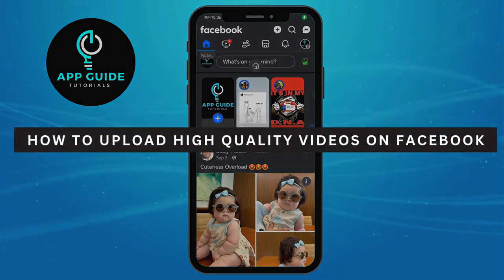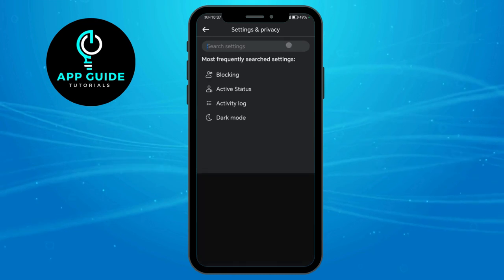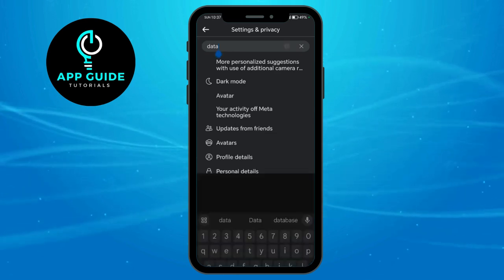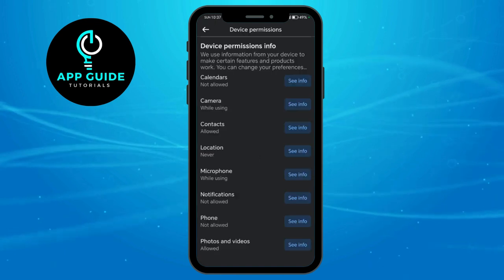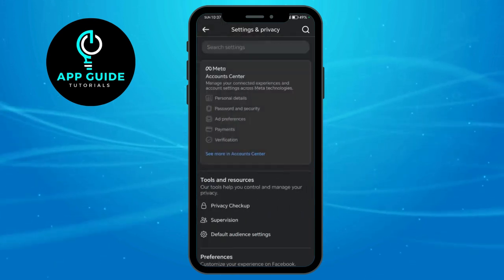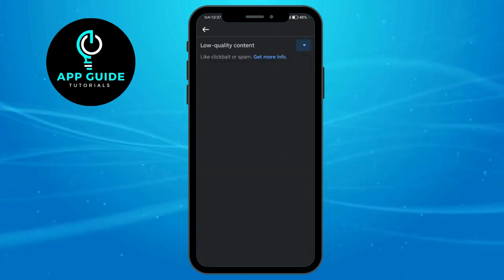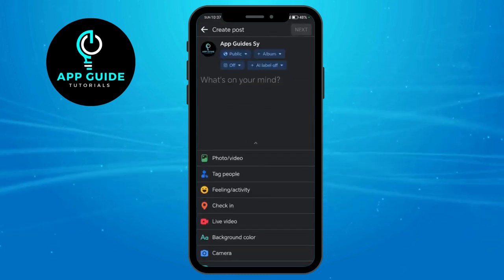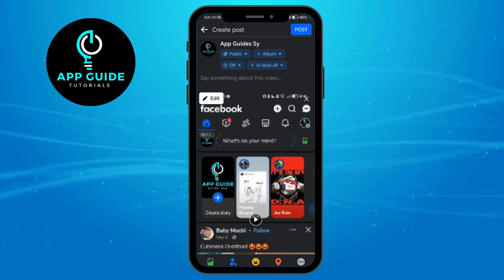How to Upload a High Quality Videos on Facebook | Android Tutorial (2027)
Want to upload high-quality videos on Facebook from your Android device? This tutorial will guide you through the steps to ensure your videos maintain their resolution and clarity when sharing them on Facebook. Perfect for users who want their content to look sharp and professional on social media.

In this tutorial, you'll learn:
How to adjust Facebook settings for uploading high-quality videos.
Step-by-step instructions to enable HD uploads on Facebook for Android.
Tips for ensuring your video quality remains high after uploading.

Keep your videos sharp—follow these steps to upload high-quality videos on Facebook using your Android device!